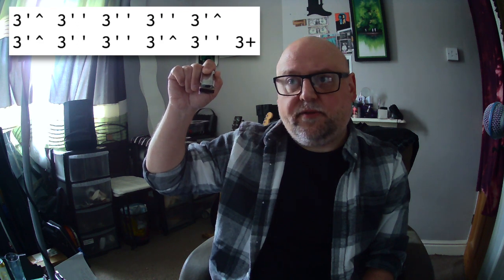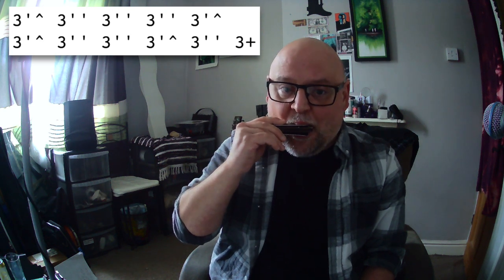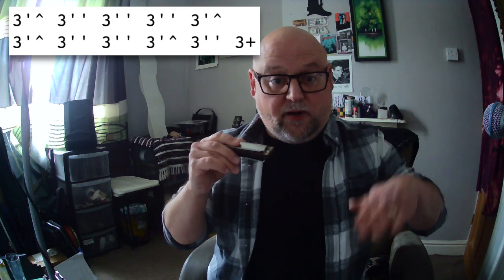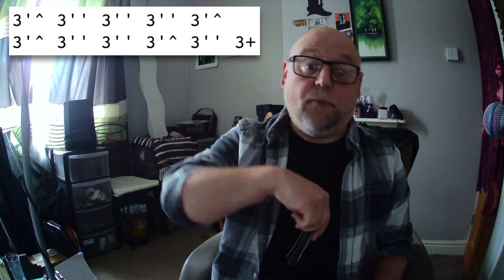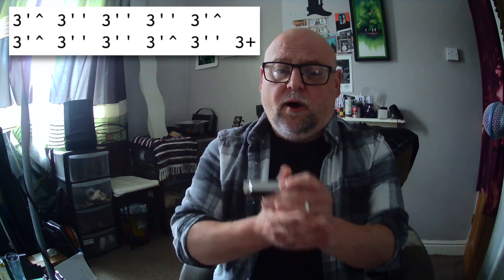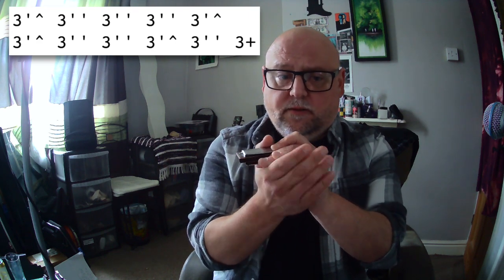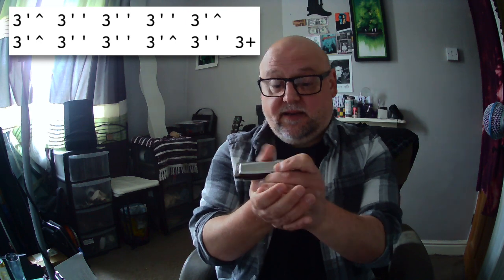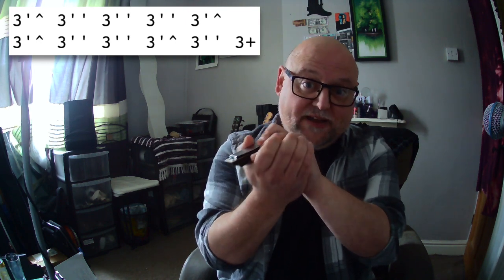(026) Life Love and Blues Harmonica (I Want My Mamma, Talking Harmonica)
}} NOTICE {{
}} NOTICE ENDS {{

Sonny Terry. The first link is a recorded version. The second is a belting live version.

I'm playing an A harmonica in second position.

The basic tab for the lick I’m highlighting is:

3'^ 3'' 3'' 3'' 3'^
3'^ 3'' 3'' 3'^ 3'' 3+

However, I’m most likely doing variations and adding textures and techniques not amenable to a basic tab. I have other videos on technique and obviously, I can do private lessons if you want to get into the real nitty gritty on this stuff.

I’m using an adapted version of David Barrett’s tab system, which is annoying for some people but is easy to read and very efficient once learned. I like it and I ain’t changing. You can always transcribe into your favoured system if you like.